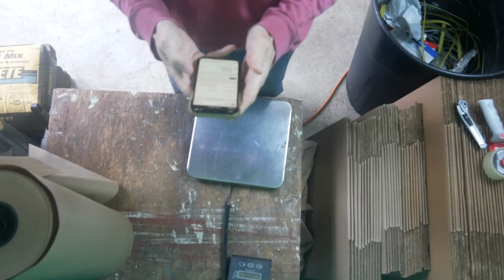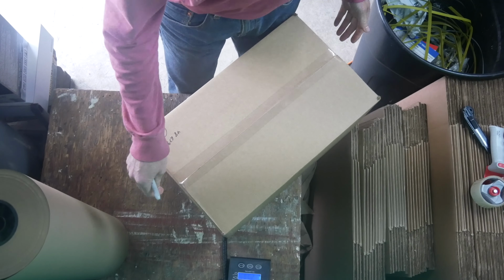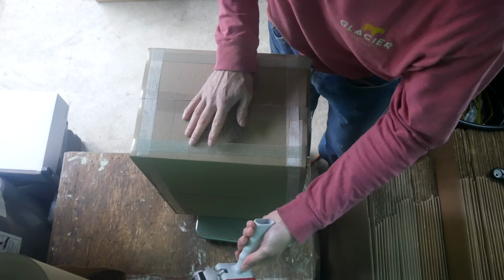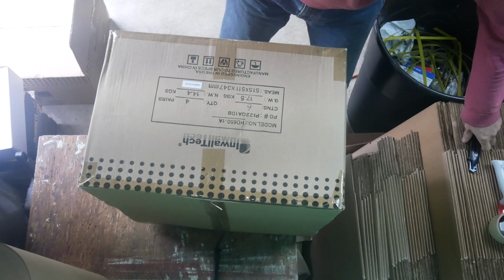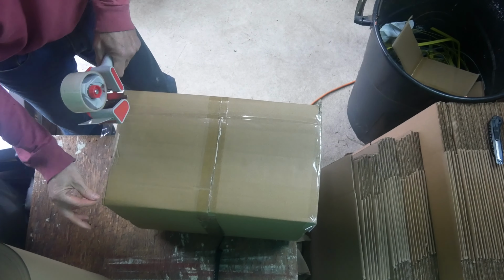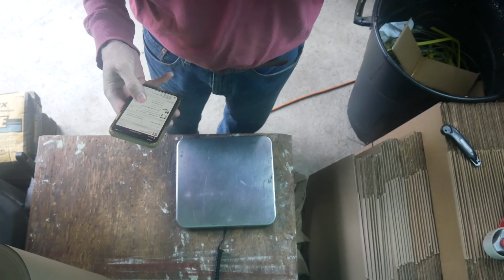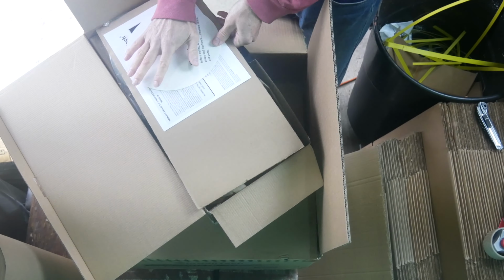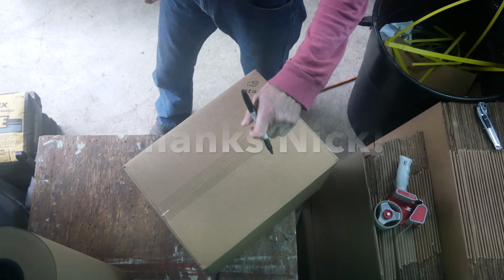6 3 24 Shipping and product talk 4K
A little product info on Dolby Atmos, some on ceiling only kits.  A shout out to a troll...

If you are planning to install a home speaker system, be sure to check out In Wall Store. Our speakers are manufactured just like the expensive brands, but without the brand name price tag.  We are the place to find affordable in-wall speakers for audiophiles around the world.